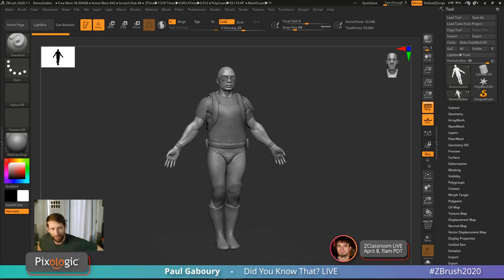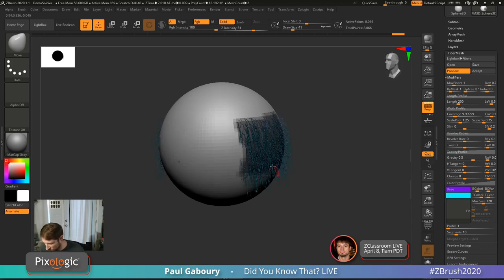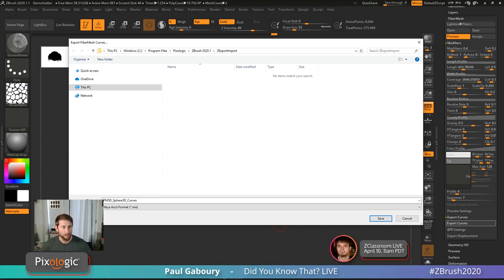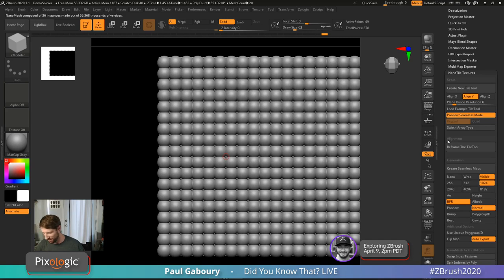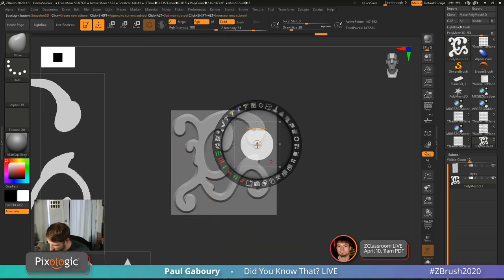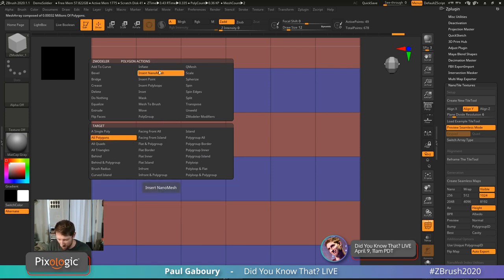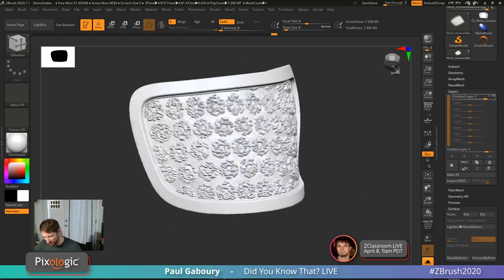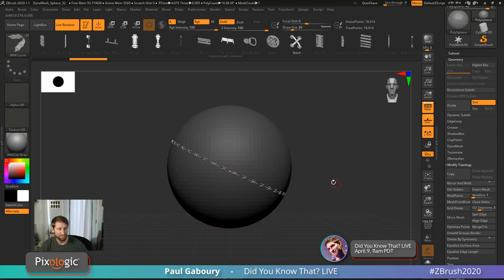ZBrush 2020 - Seamless Textures - Pixologic Paul Gaboury - Did You Know That? LIVE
Paul will be focusing how to use the NanoTile plug-in to create seamless maps. Once the seamless maps have been generated Paul will guide how to apply the maps to brushes, UVs, mesh surface and much more.

Did you know that? LIVE with Developer - Paul Gaboury - Episode 23